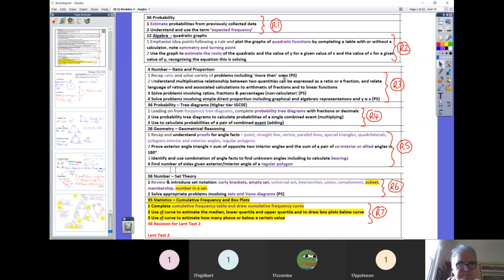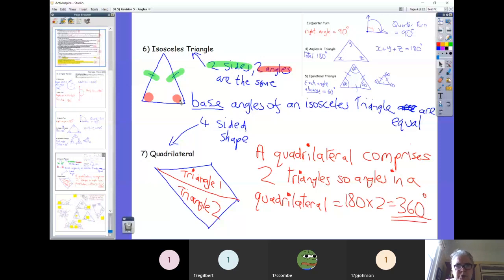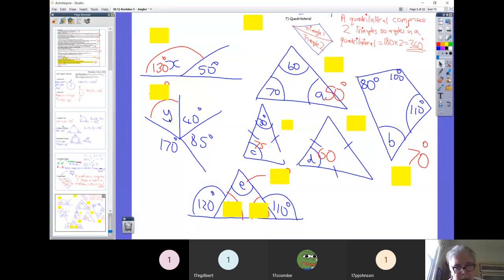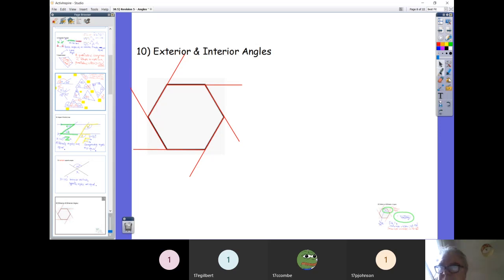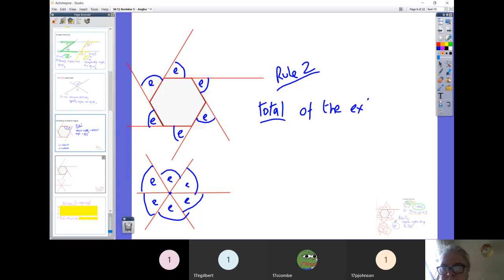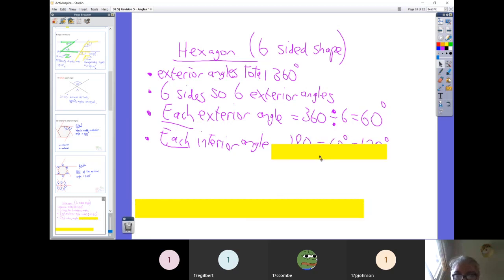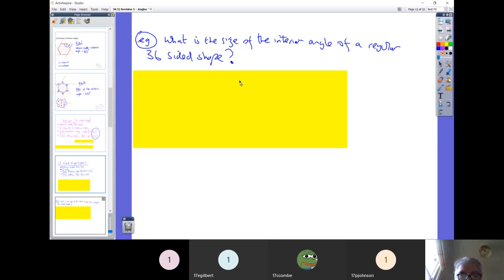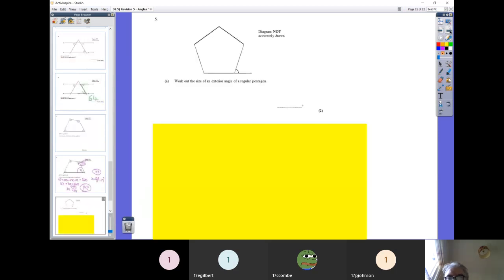Third Form - 2 April - Angles Revision